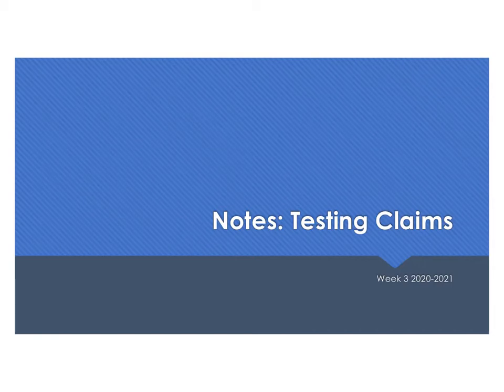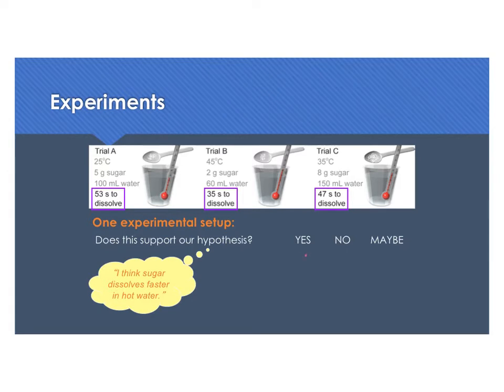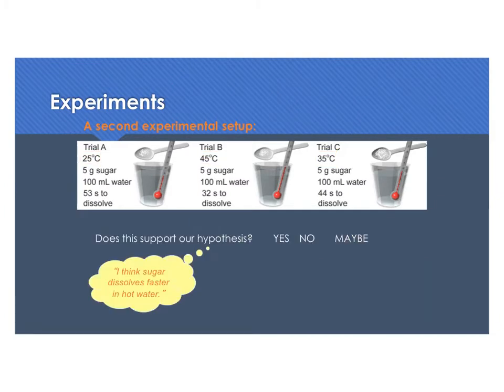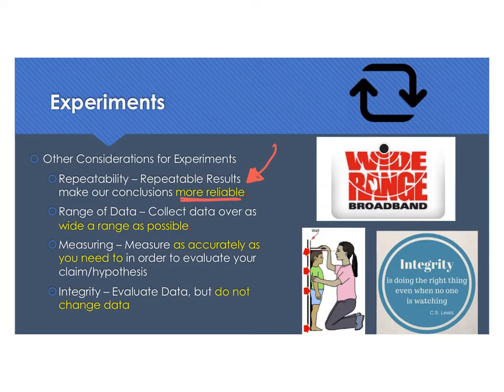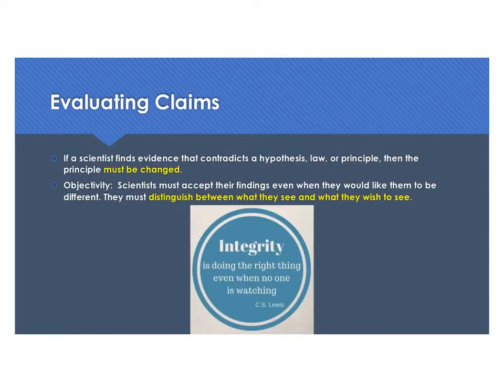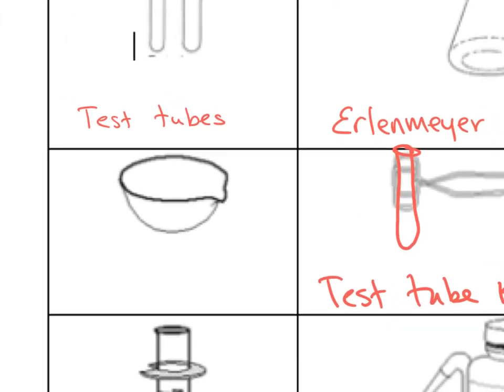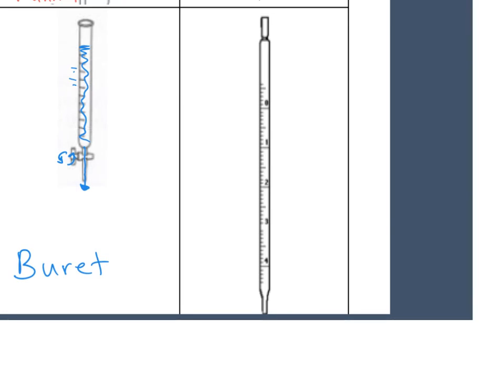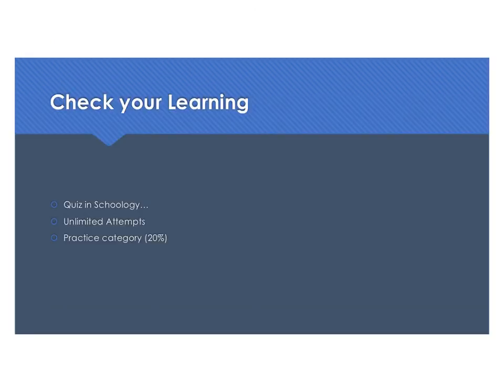*Testing Claims and Lab Equipment